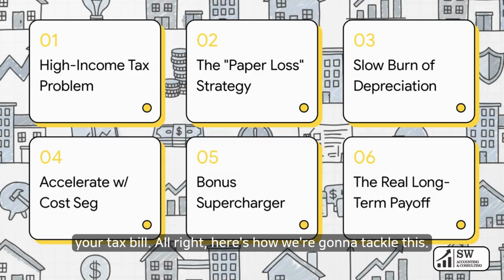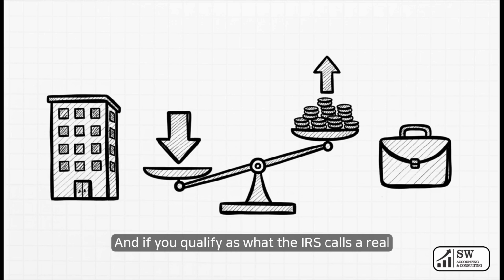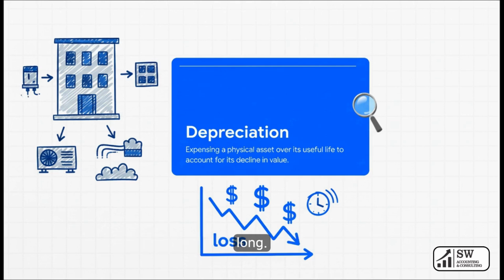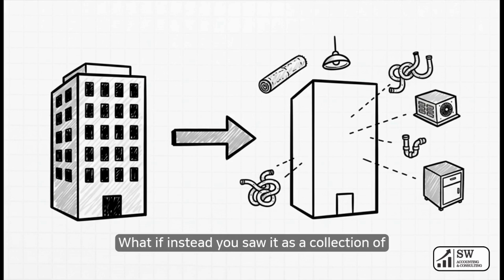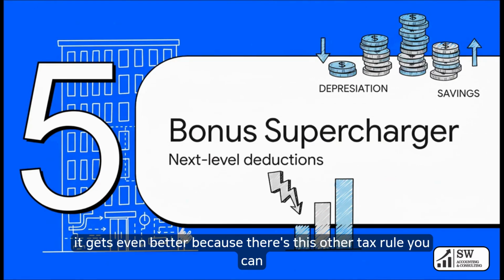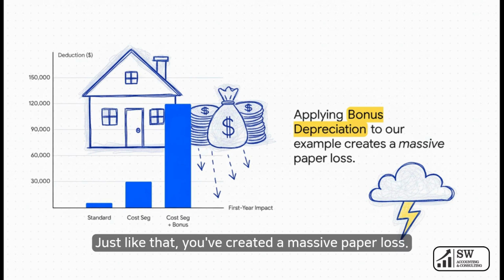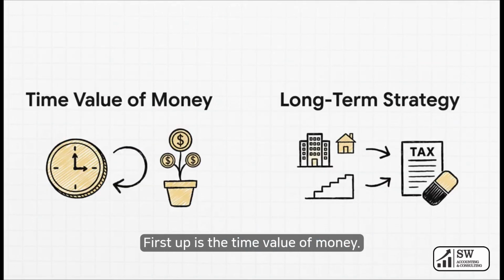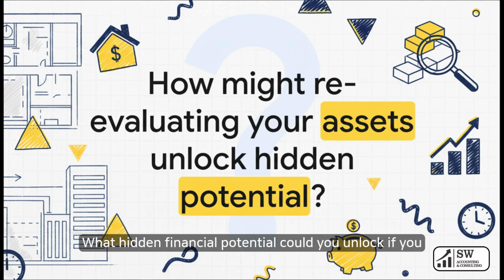Real Estate Tax Saving: Cost Segregation + Bonus Depreciation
💡 Feel like you're paying too much in taxes? For real estate investors, there's a powerful strategy to legally reduce your tax bill. This video breaks down Cost Segregation and Bonus Depreciation, two powerful tools that can create massive "paper losses" to offset your other income.

This is SW ACCOUNTING & CONSULTING CORP. In this video, I'm breaking down this advanced tax strategy in a way that's easy to understand. If you're a high-income earner or real estate investor, you'll want to pay close attention to how we accelerate depreciation to create huge first-year deductions.

⏰ Timestamps 00:00 Intro 00:36 The High-Income Tax Problem 01:03 The "Paper Loss" Strategy 01:49 The Problem: Slow Standard Depreciation 02:46 Solution 1: Accelerate with Cost Segregation 04:08 Solution 2: The "Bonus Supercharger" (Bonus Depreciation) 04:40 The Full Power: Cost Seg + Bonus ($120k Example) 05:25 Is This Just a Timing Game? 05:58 The Real Payoff: Time Value of Money & Long-Term Strategy 06:30 Important Note: This is Not a DIY Project

✅ About Us SW ACCOUNTING & CONSULTING CORP is a California-based CPA firm providing comprehensive accounting and tax solutions for businesses and individuals. As CPAs licensed in both California and South Korea, we offer expert, bilingual (English & Korean) guidance on federal/state tax, audit, payroll, and more.